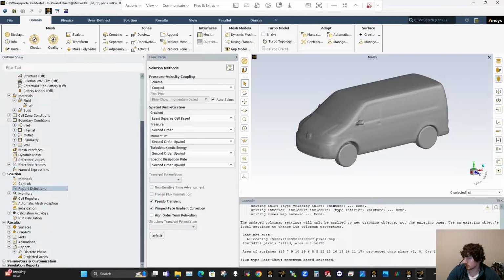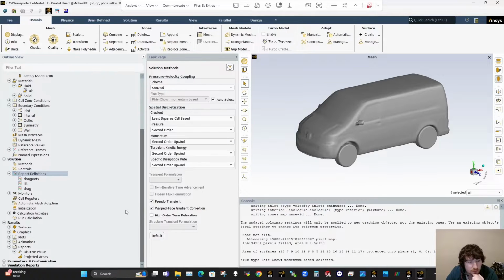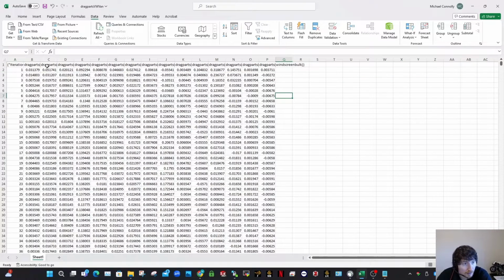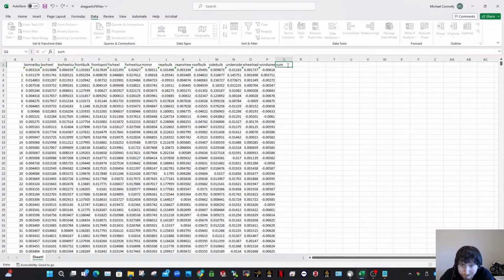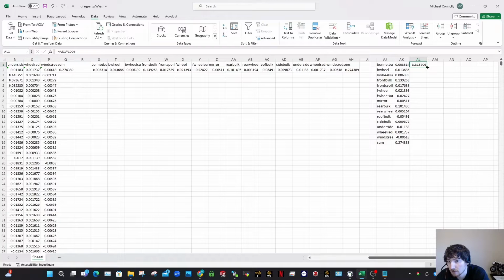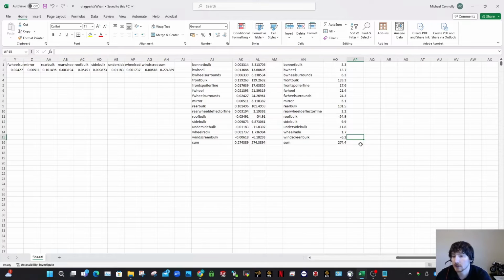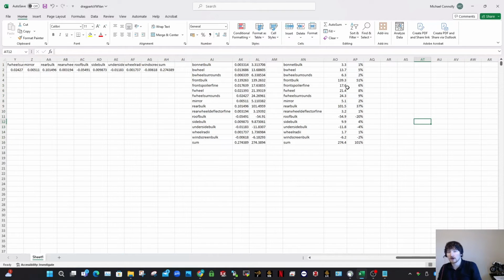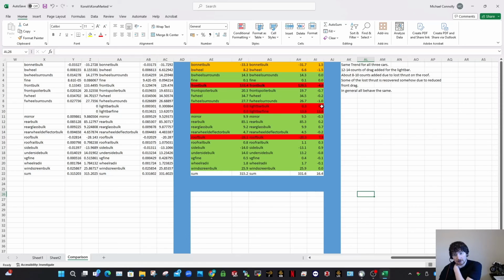Creating CFD Drag Force Reports for Individual Vehicle Components - ANSYS Fluent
This video details how to view the individual force contributions for specific vehicle components previously named as named selections in SpaceClaim. How to post-process the resulting component force file is also shown in Excel.